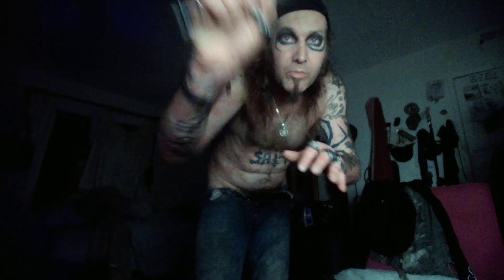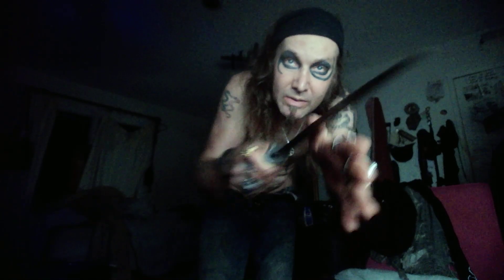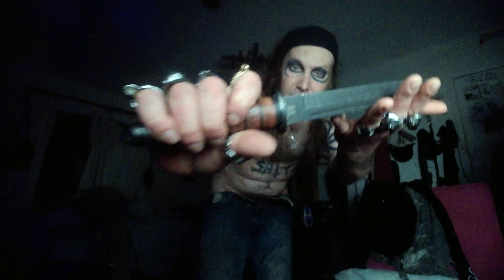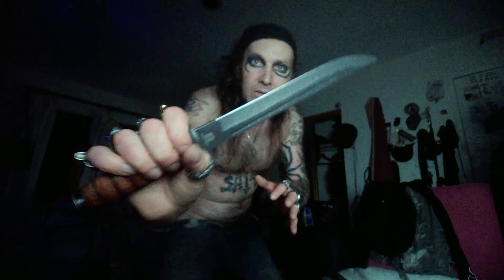13- inch toss for love .. just for LOVE no other reason except showing off.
A lotta dudes could have cut their hands off.  It would have been worth that for you (even though that wouldn't have GOTTEN me u) P.S. I KNOW I'm an amateur.  but having admitted that, everyone knows what an amputee is, right?